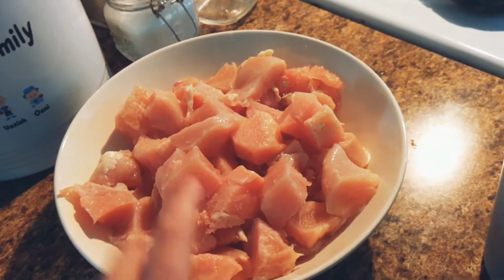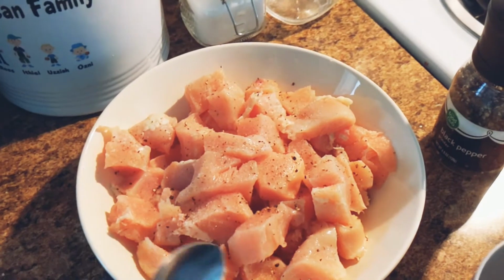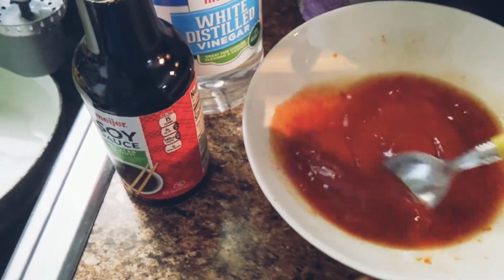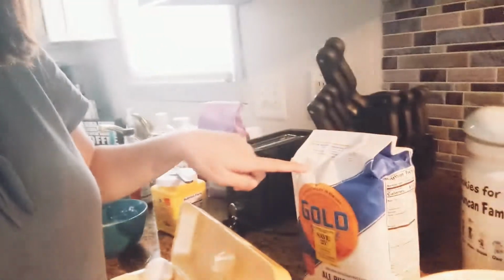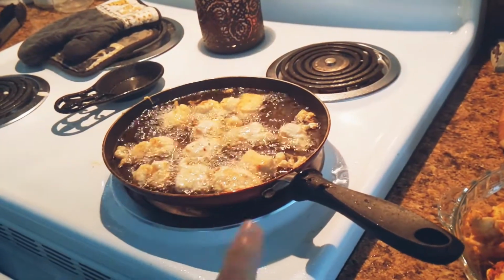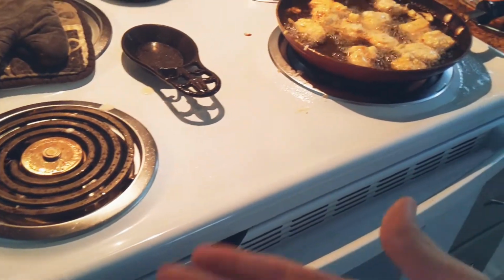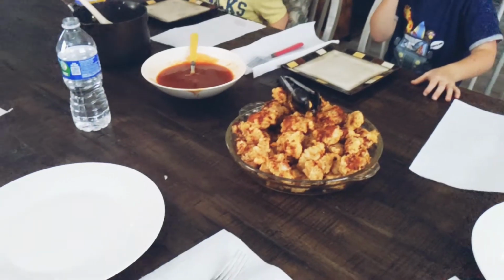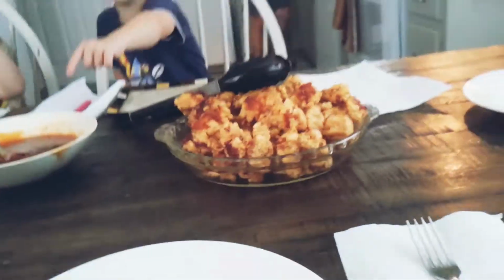What I'm making for dinner | That Boy Mom Life Daily Vlogs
I am not a cooking channel but I thought I would share this recipe with you :)

We would love you to join us on this adventure! :)

Tik-tok:  that_boy_mom_life
Facebook: That Boy Mom Life Daily Vlogs

It really helps our channel!